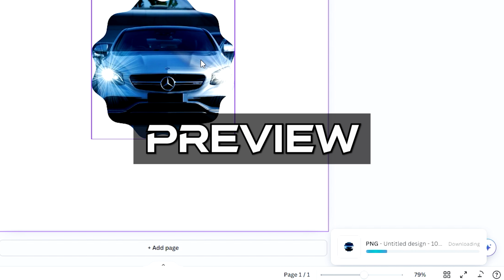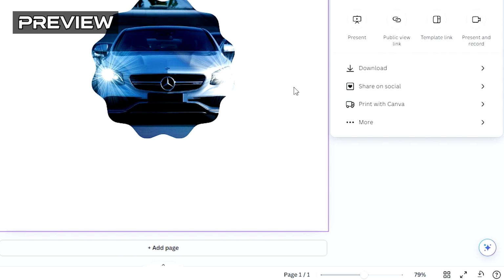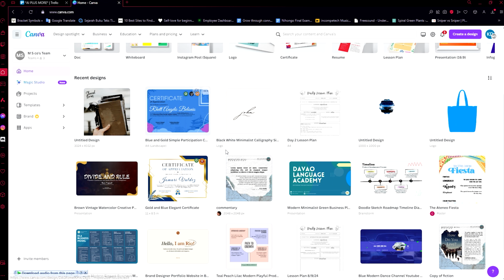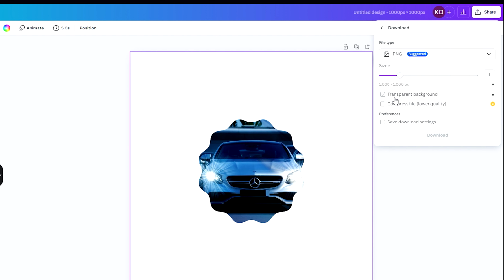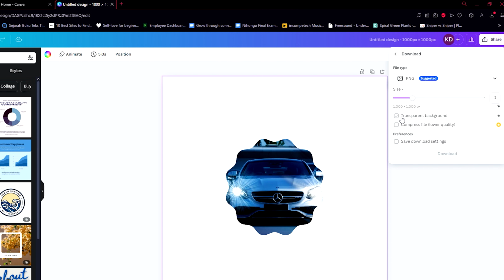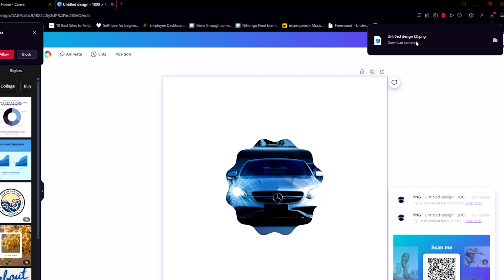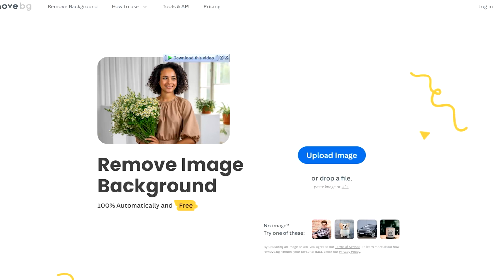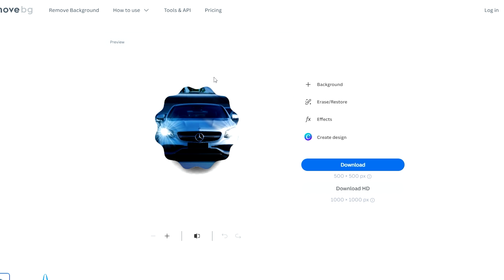How to Make a Transparent Background in Canva (2025) | Easy Guide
Looking for a guide on how to make a transparent background in Canva? In this video, we'll guide you on how to make the background of a picture transparent in Canva.